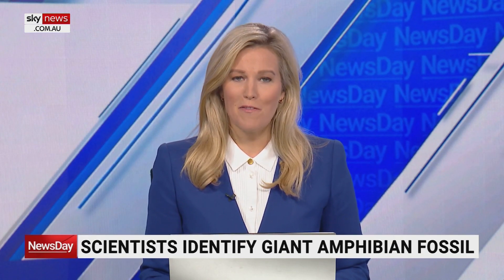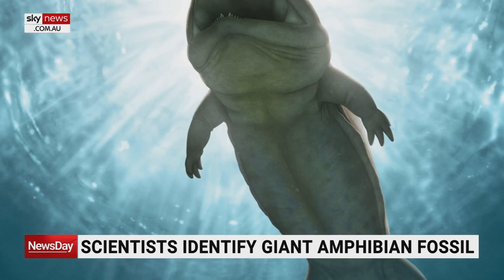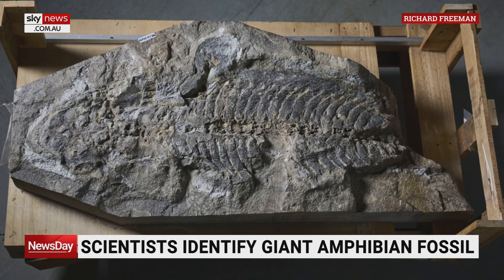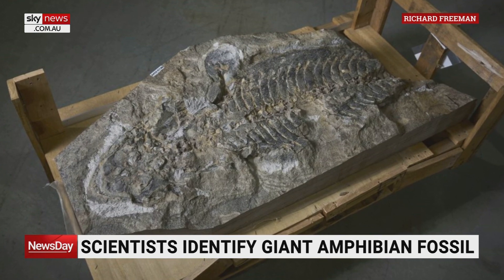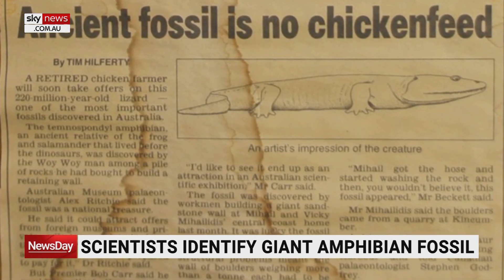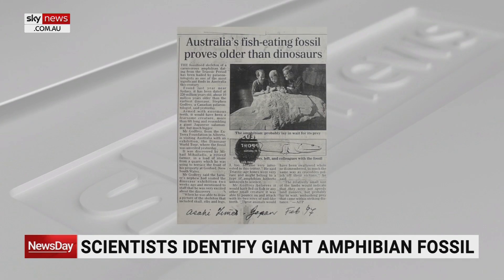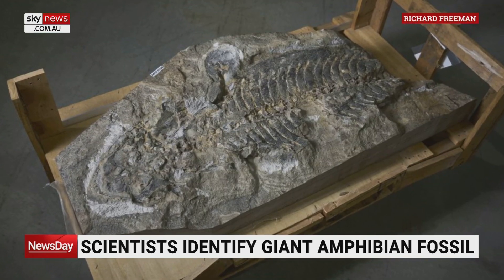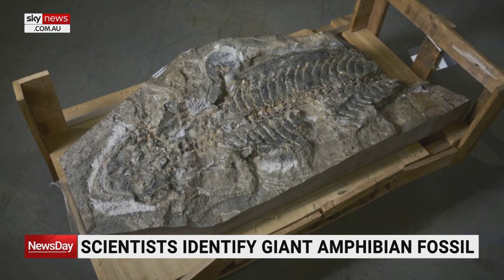Scientists identify giant amphibian fossil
A fossil discovered by a retired chicken farmer in the 1990s has been identified by expert scientists as a new type of Triassic amphibian.

UNSW and Australian Museum Palaeontologist Lachlan Hart said the fossil was named Arenaerpeton supinatus, due to how the fossil was found as the name translates from Latin to sand creeper laying on its back.

“This particular one that we're talking about looked a fair bit like a Chinese giant salamander that we might see today, but it was a lot thicker, it had a much bigger head, it had some pretty gnarly teeth and a very robust body.”